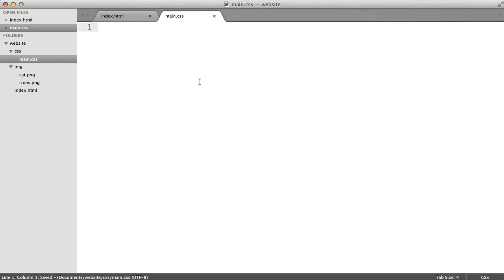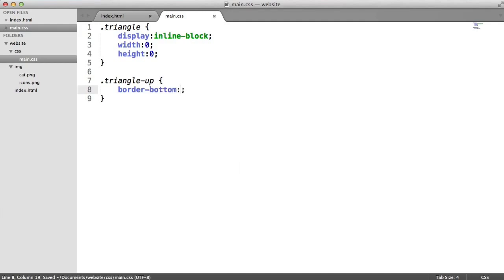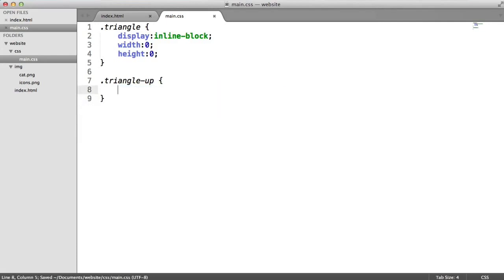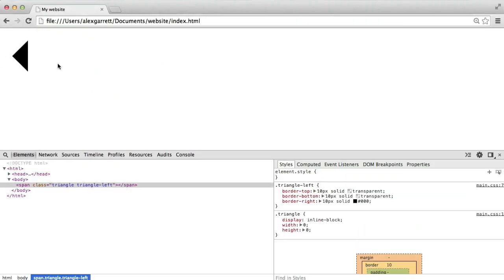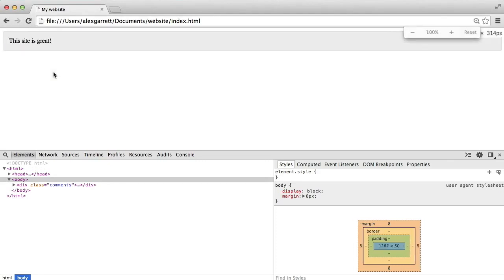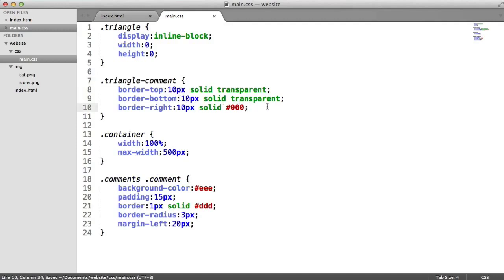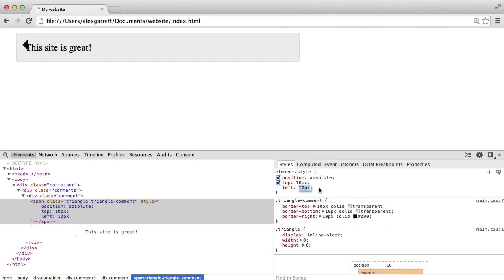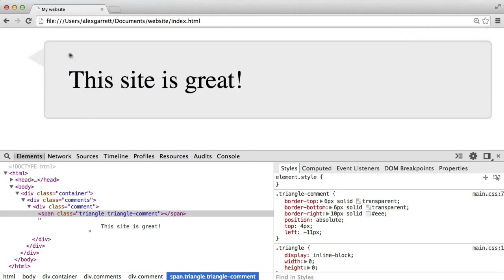28 Project Create a Command List